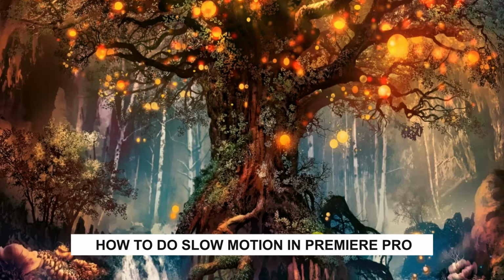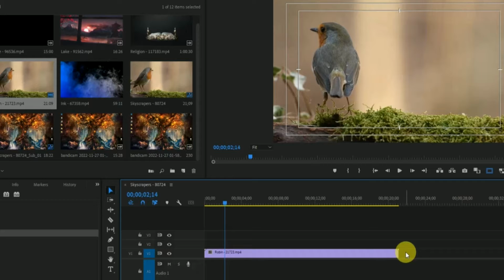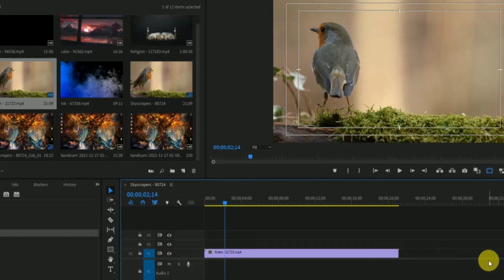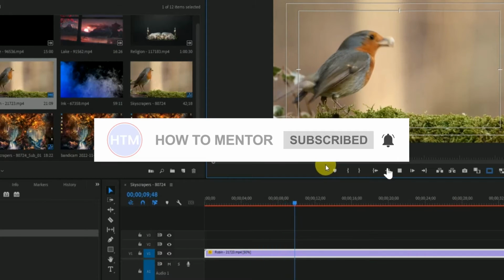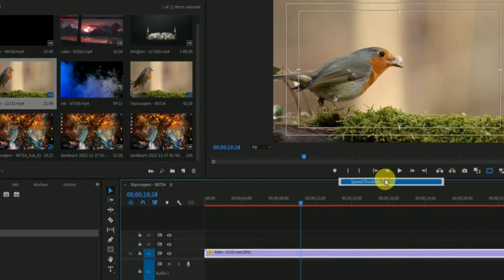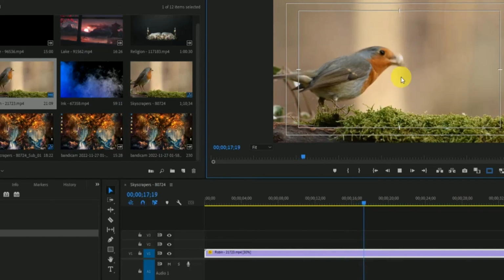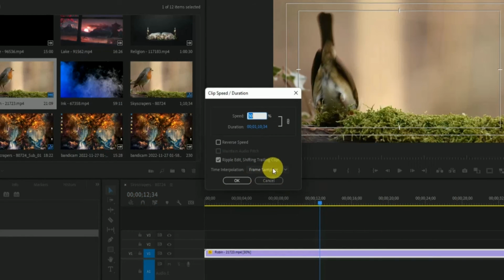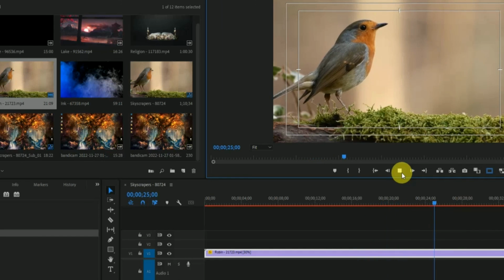How To Do Slow Motion In Premiere Pro (EASY!)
How To Do Slow Motion In Premiere Pro. It’s a very easy tutorial, I will explain everything to you step by step.